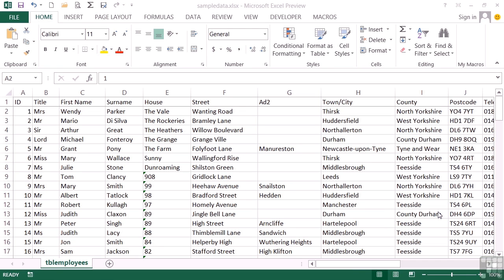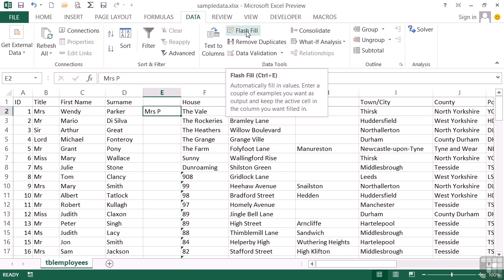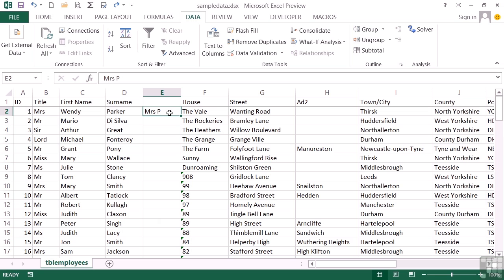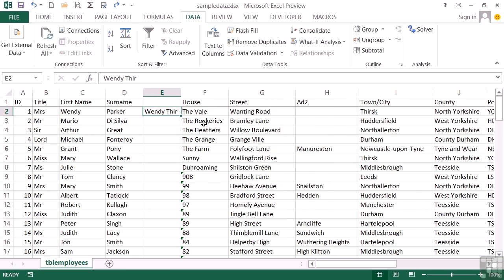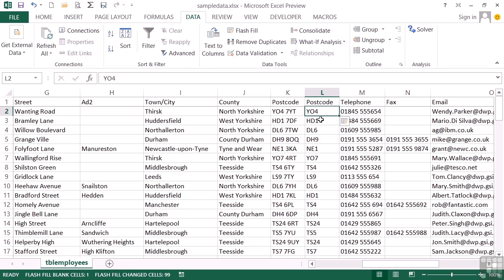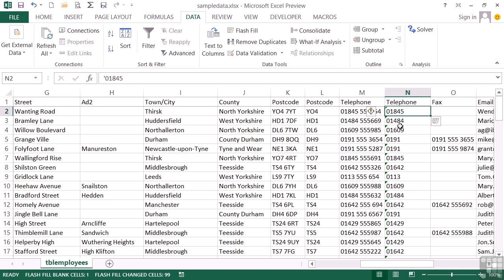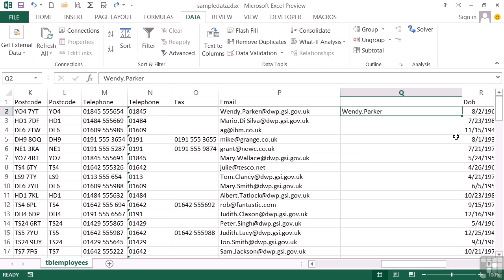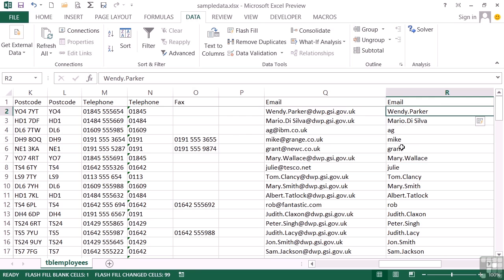The Very Clever Flash Fill